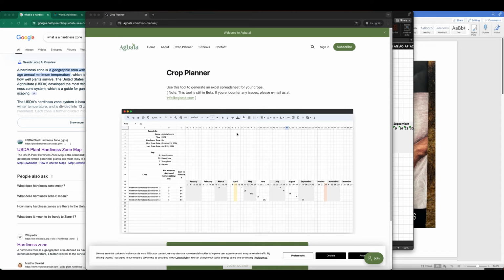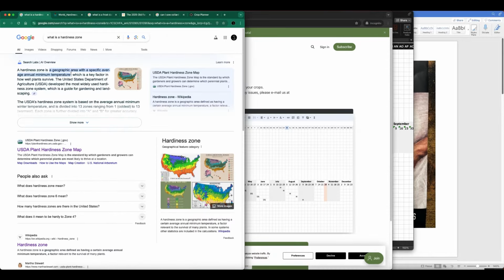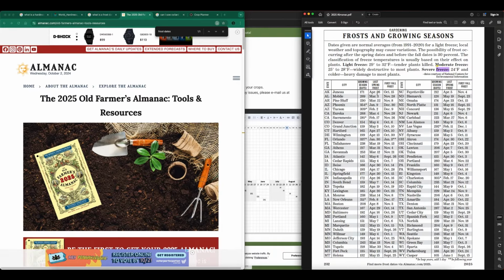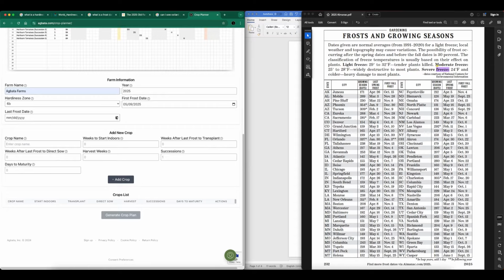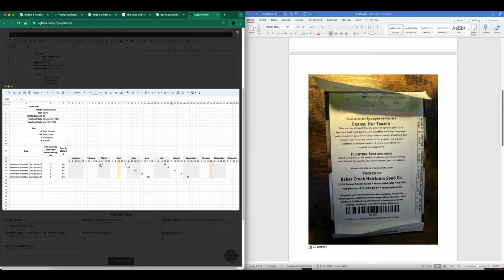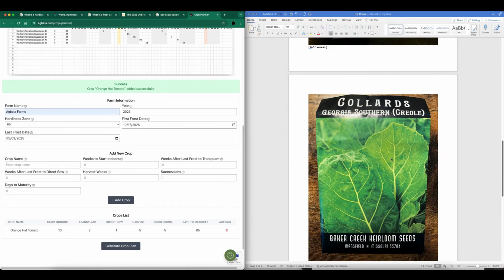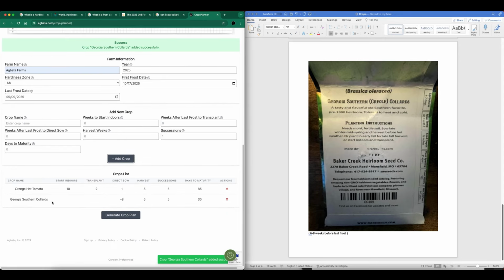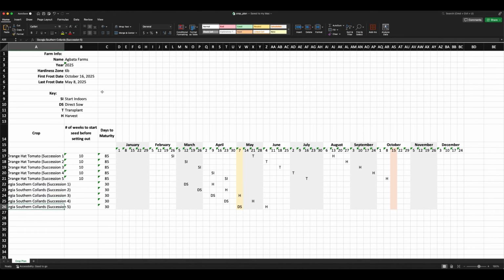How to Plan Your Crops for 2026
📝 In this tutorial, I will guide you through creating your own crop plan using our automated tool.